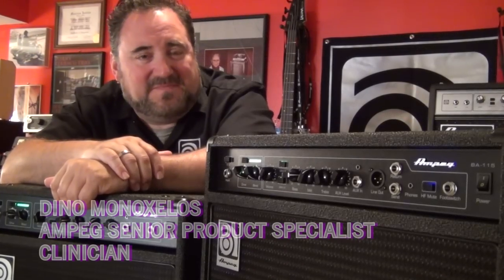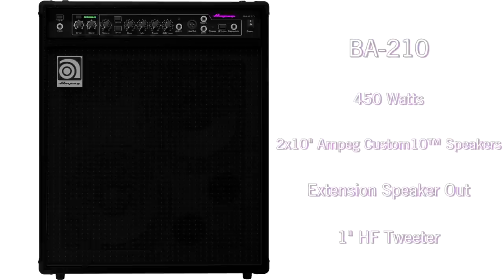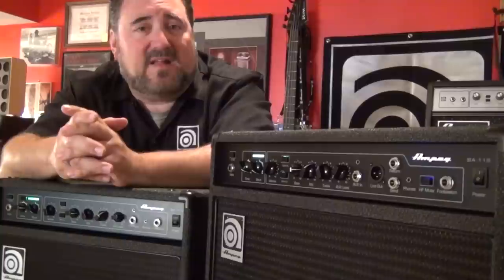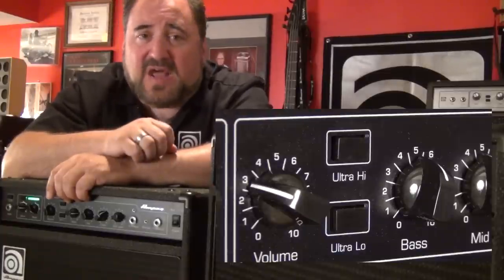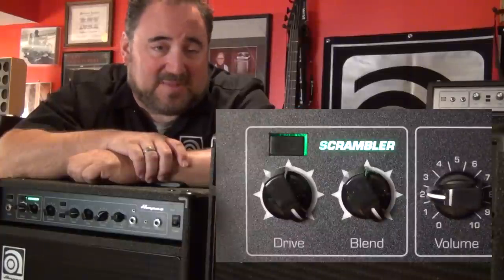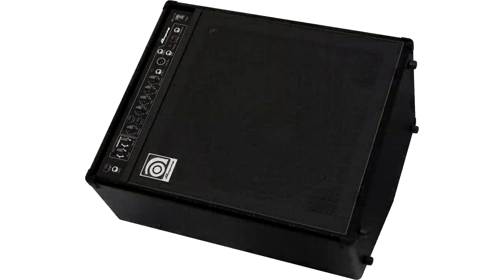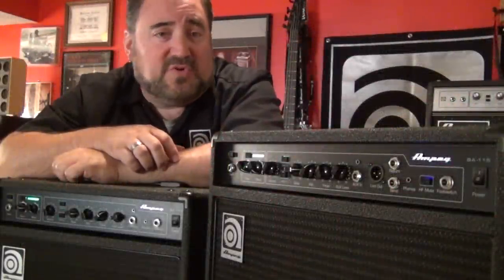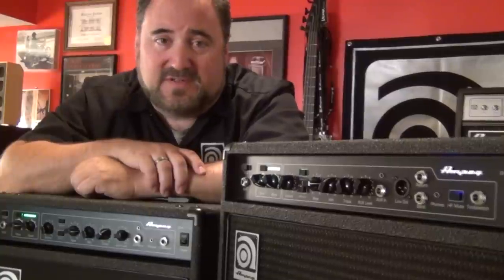Ampeg BA Series Bass Combos - Product Overview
Join Product Specialist Dino Monoxelos as he shows us the all-new completely redesigned BA Bass Combos.

Ampeg’s all-new BA Series Combos feature legacy Ampeg preamp and tone stack circuits with a wide range of classic Ampeg tones. The rugged, portable designs include a true 60° sound reinforcement monitor angle for added clarity and performance-driven features perfect for serious gigging, rehearsal and solo practice.